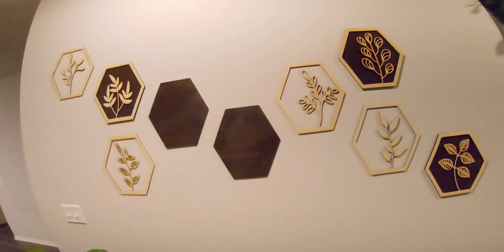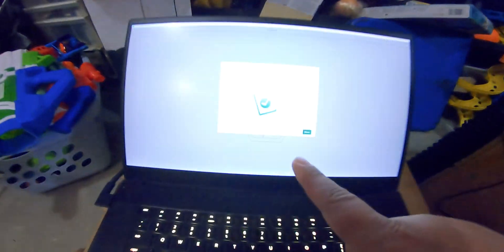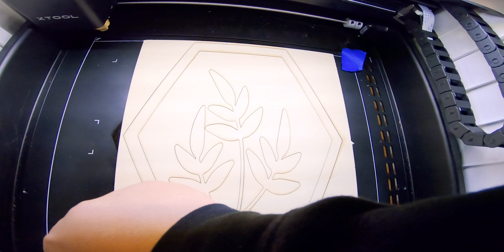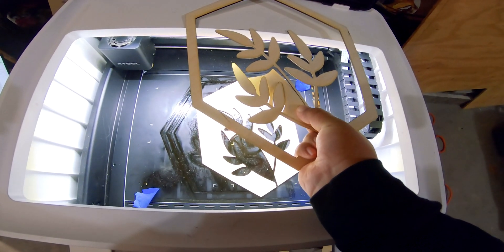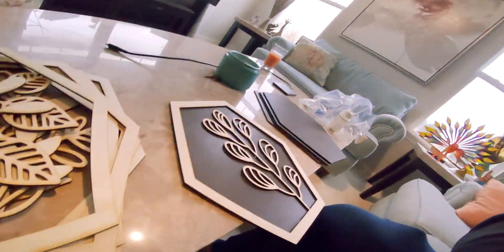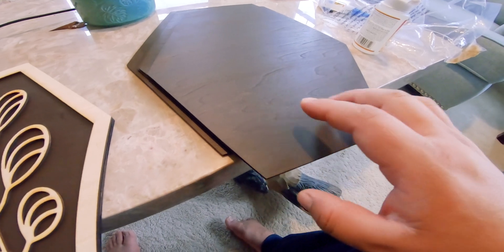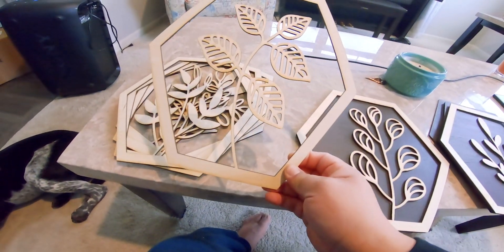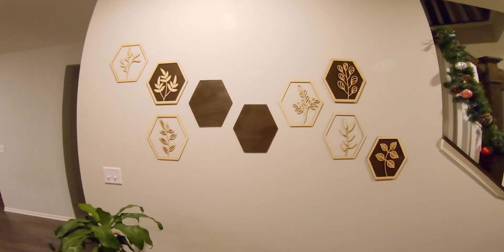laser engraver tutorial how its made easy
In this tutorial, we'll demonstrate how to use a laser engraver to create a gorgeous piece of wall art. This task can be finished quickly and with few materials.

shorturl.at/cdmN8

A piece of wood, a laser engraver, and any design software you choose to use should be gathered before you start. Create the image or text you want using design software next. When your design is prepared, upload it to the laser engraver and make the necessary adjustments to ensure a precise and accurate engraving.
After that, insert the wood into the laser engraver to begin engraving. The remaining work will be completed by the laser engraver, which will meticulously etch your design into the wood.